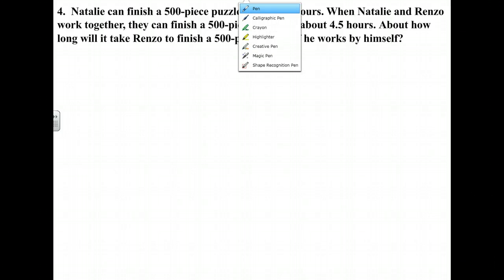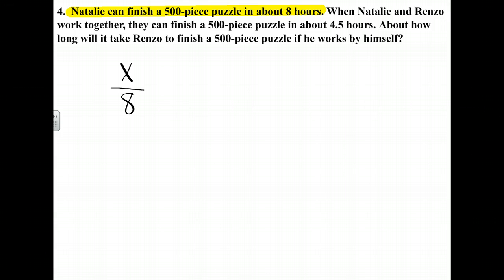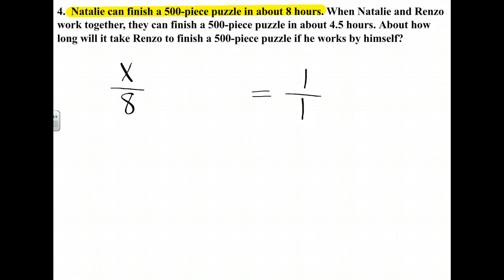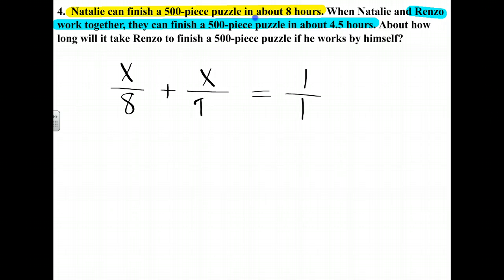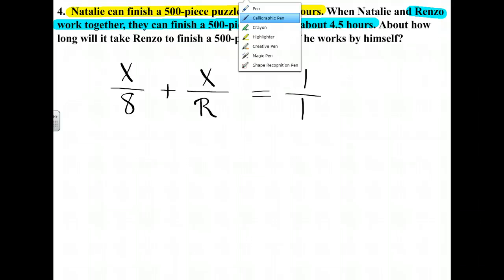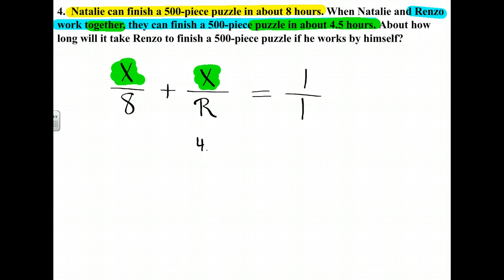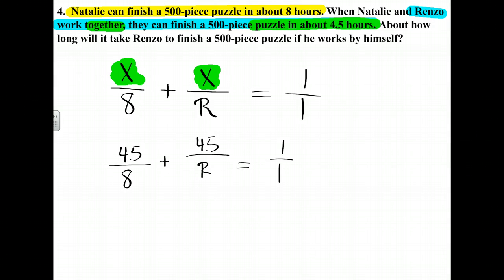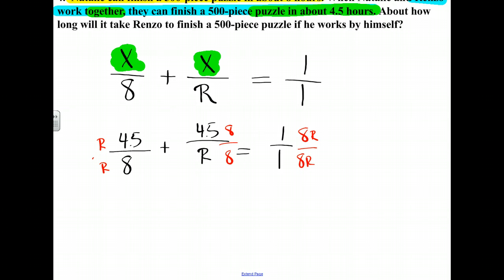Puzzle Work Problem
Work Problem